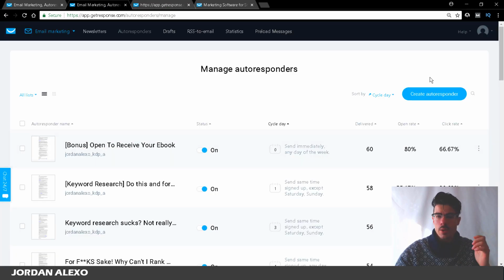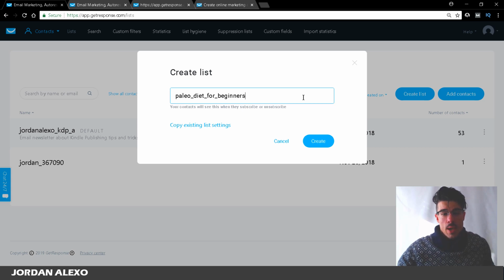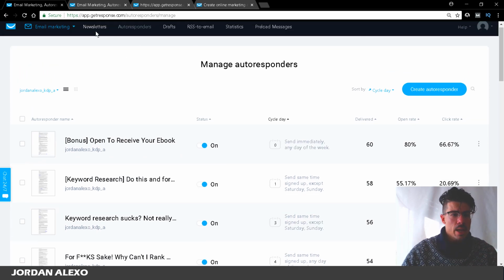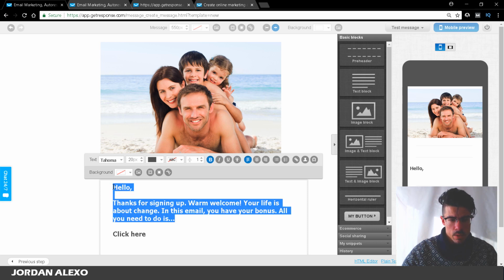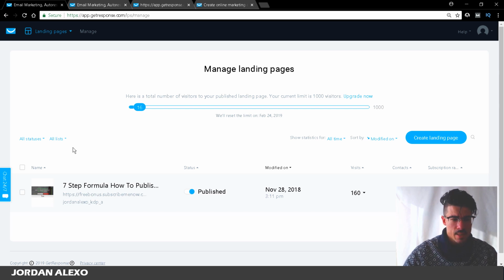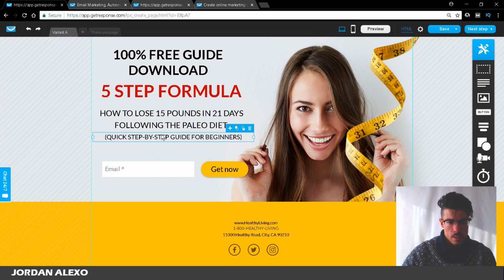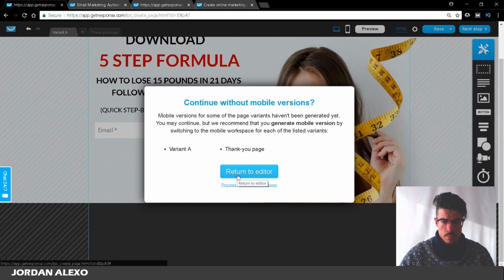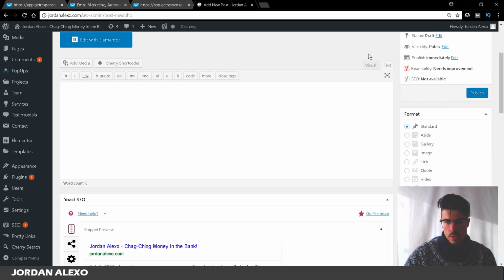Getresponse Tutorial (2019) - How To Cheaply Build Your First Email List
Are you wondering how you can build your first email listing? Then watch this video! I explain how you can use Getresponse.

What Is Getresponse?

Getresponse is an autoresponder service. In other words, using their platform you can schedule a sequence of e-mails that will be sent automatically to your subscribers.

Why Getresponse?

1st - Cheap: Your first month is completely free. You can test their platform during this period. In the meanwhile, also build your email listing. Afterward, they are only 15 dollars per month.

2nd - Clean: Getresponse interface is easy to use and looks slick. You also plenty of features to more easily manage your email marketing efforts.

3rd - Professional Staff: Getresponse support is great. You can use their live chat and they'll quickly reply to any concern you got.

Just get started with Getresponse today.